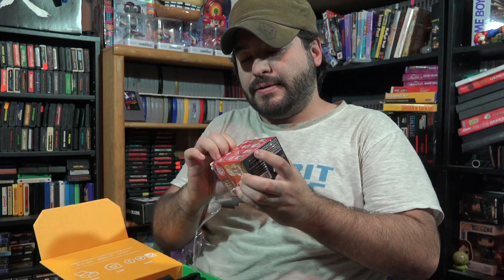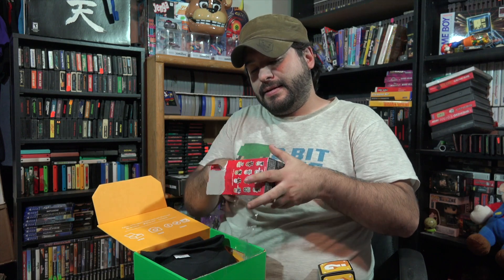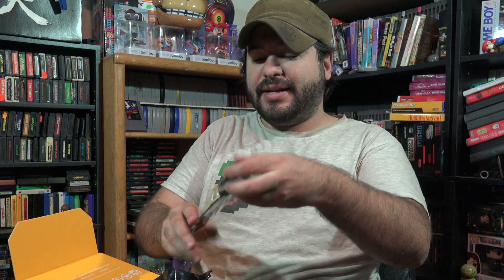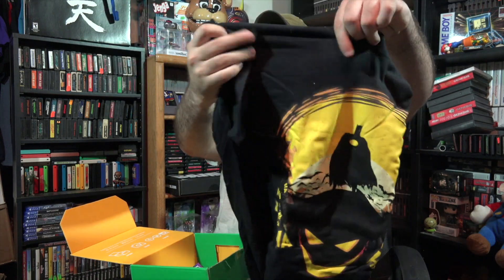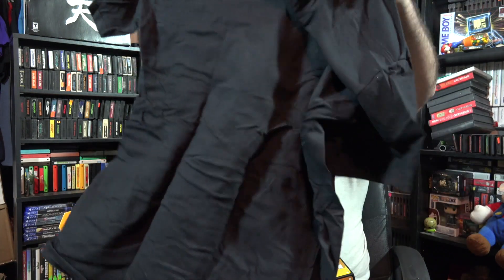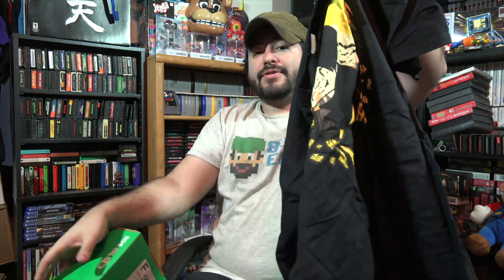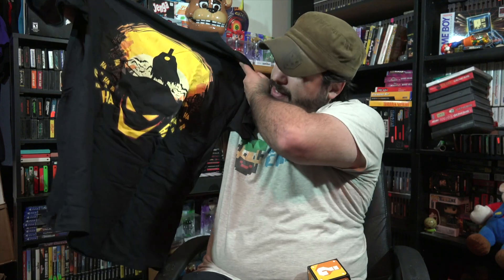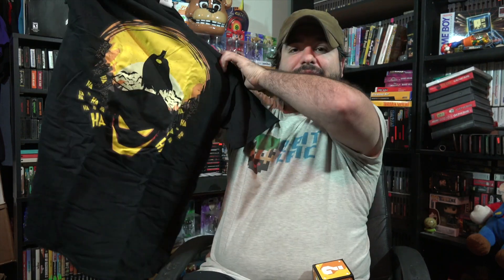1Up Box: Enemy (February 2017) Unboxing! | 8-Bit Eric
8-Bit Eric ( 8BE ) This is February 2017 Unboxing for 1up Box! Lots of cool items in here!